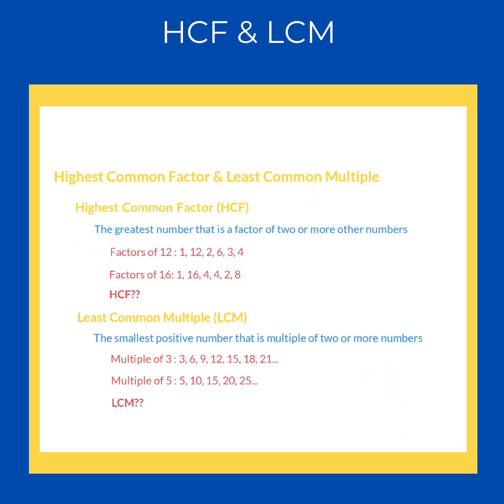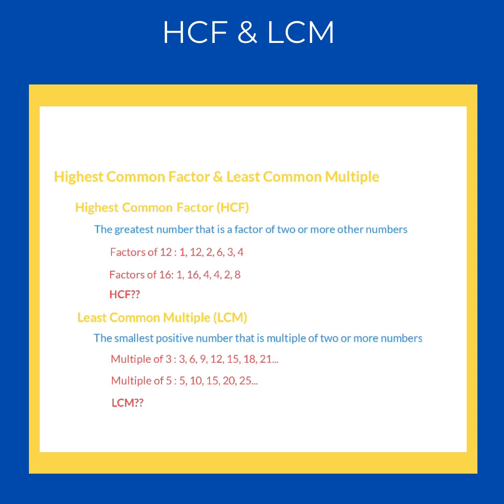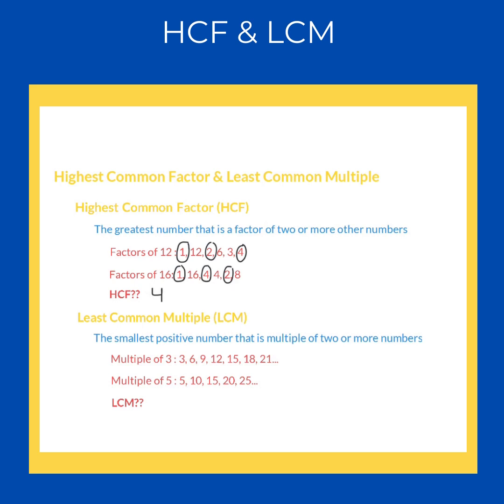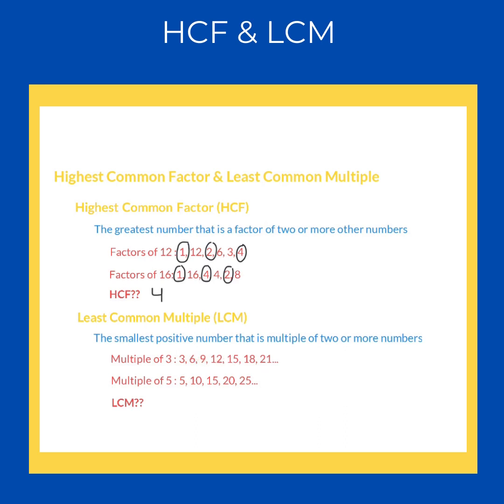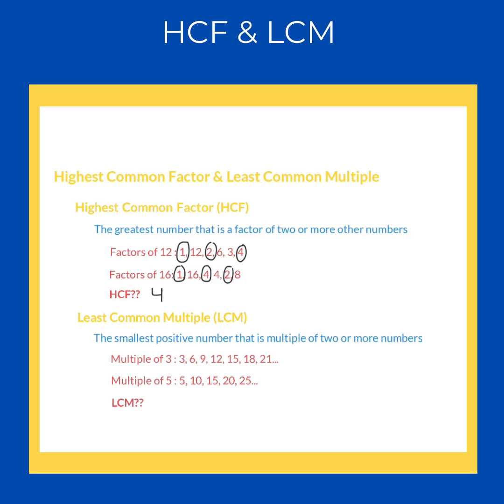HCM AND LCM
Today’s topic covers HCM and LCM ! A common factor is a factor that is shared by two or more numbers. For example, a common factor of 8 and 10 is 2, as 2 is a factor of 8, and 2 is also a factor of 10. The least common multiple, lowest common multiple, or smallest common multiple of two integers a and b, usually denoted by lcm, is the smallest positive integer that is divisible by both a and b